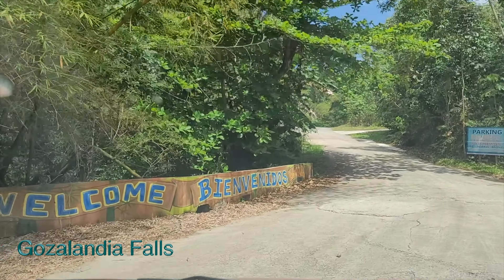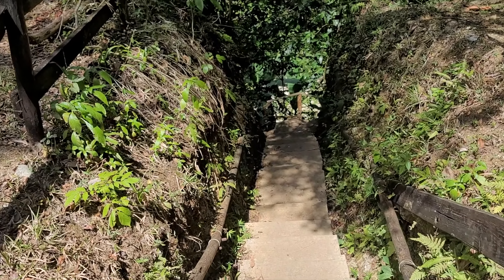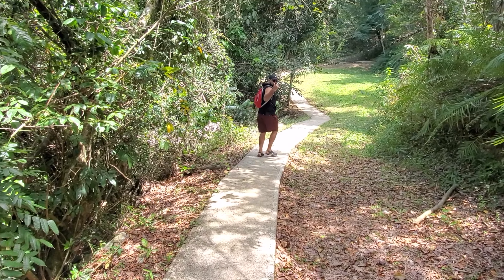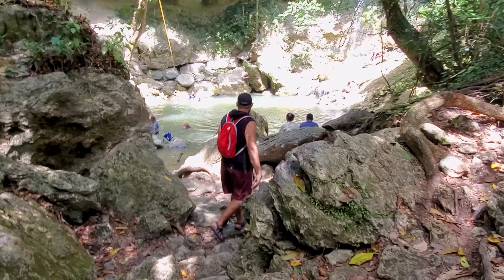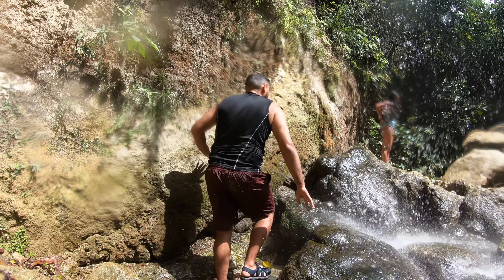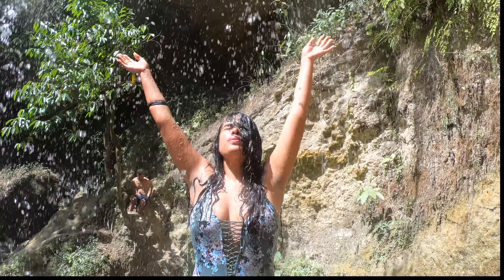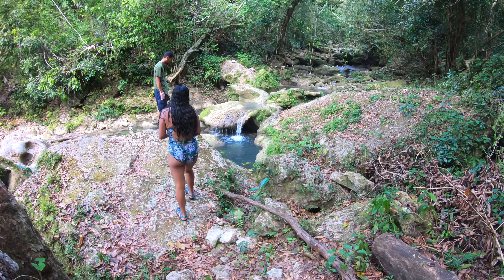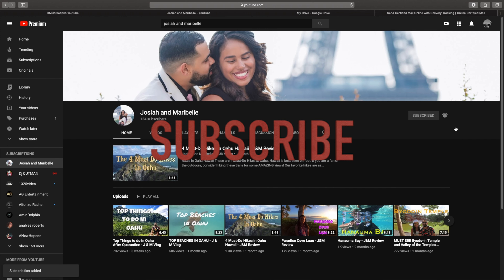Top things to do in Puerto Rico - Gozalandia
Gozalandia is a awesome place to visit while in Puerto Rico. The waterfalls are beautiful and you will love the rope swing. If you are in the area, take some time to check it out!